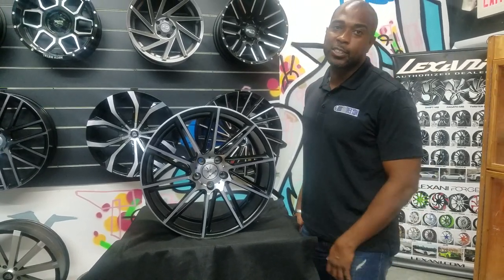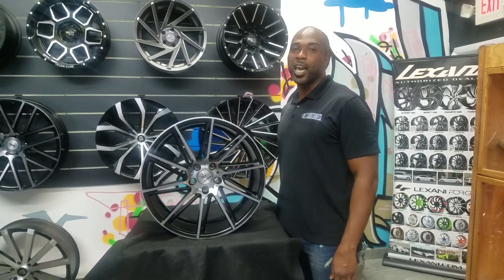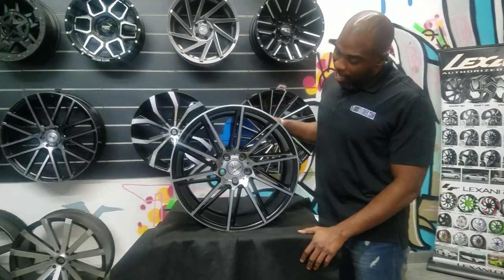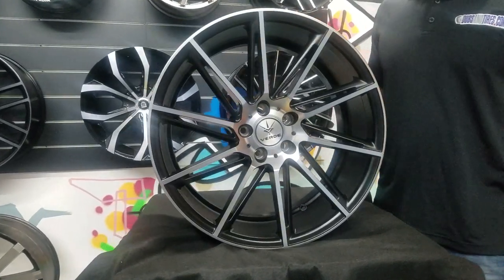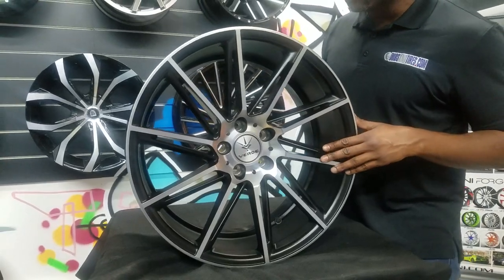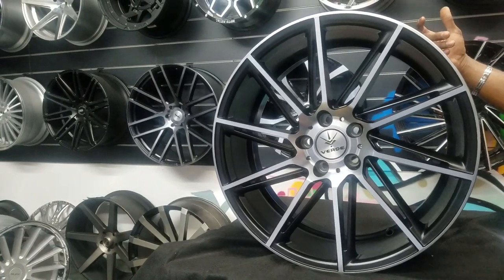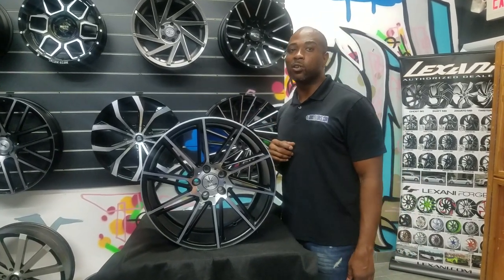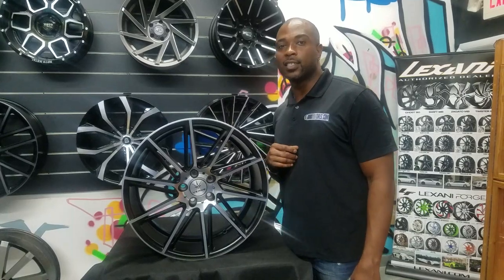DUBSandTIRES.com 20 inch Verde Quantum Black Machine Wheels Honda Accord Toyota Camry Nissan Altima